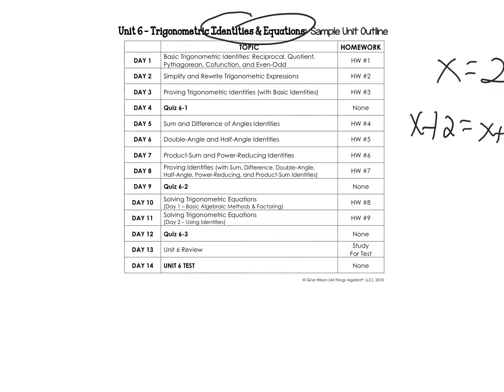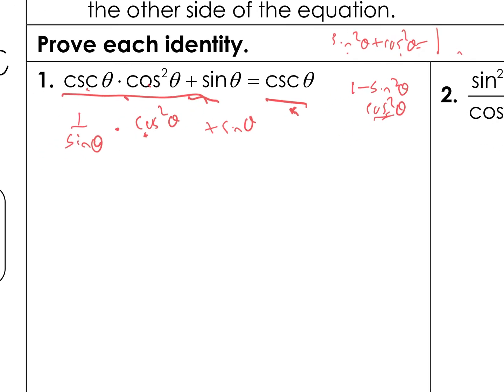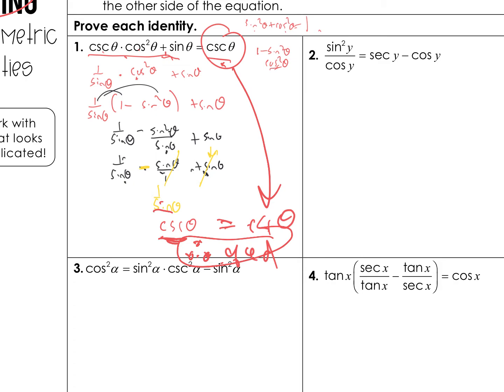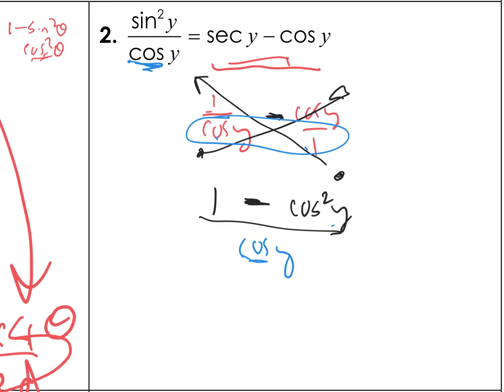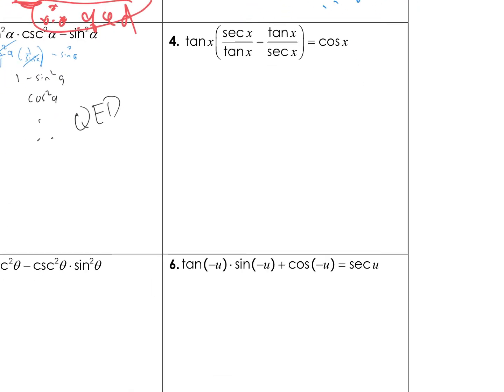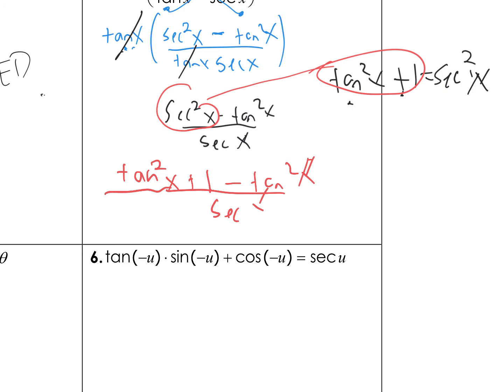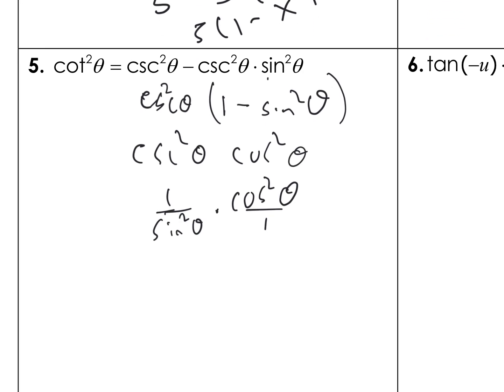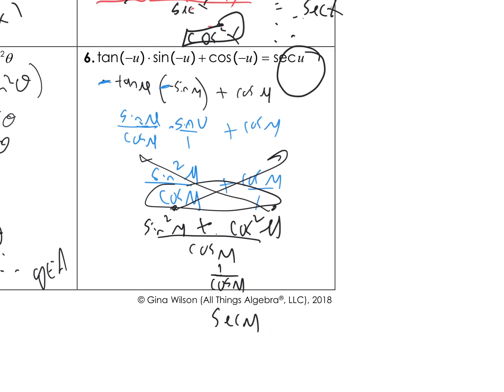Precalculus Proving Trigonometric Identies Part 1 copy